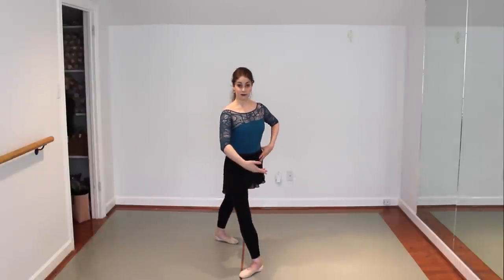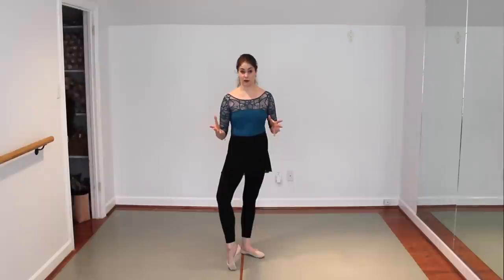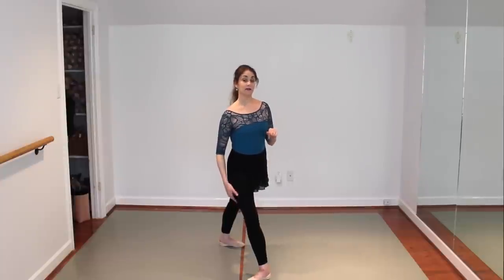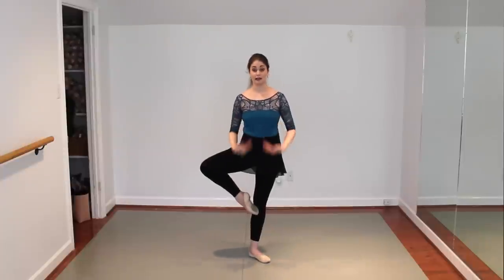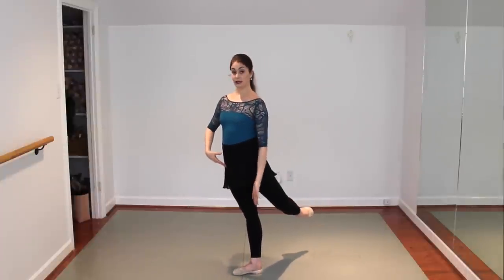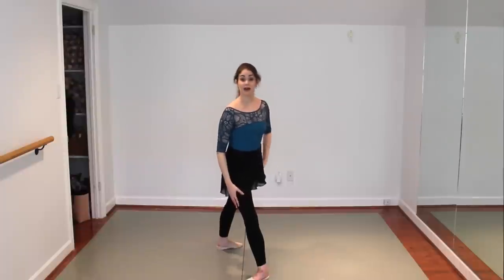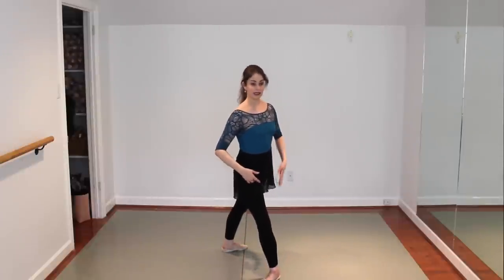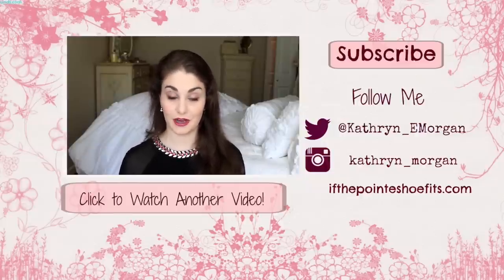Help with Attitude Pirouettes | Kathryn Morgan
These are all of my tips and tricks for attitude pirouettes in ballet. These turns can be tricky for any dancer, so hopefully this video will help you with your turning technique.